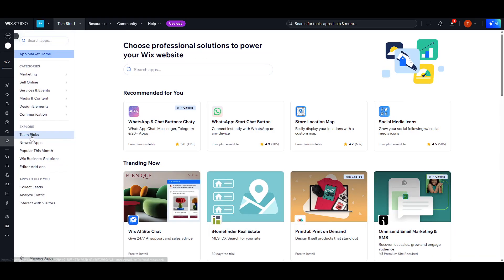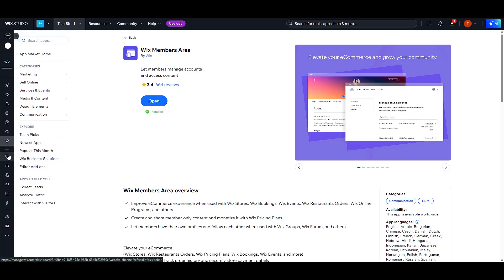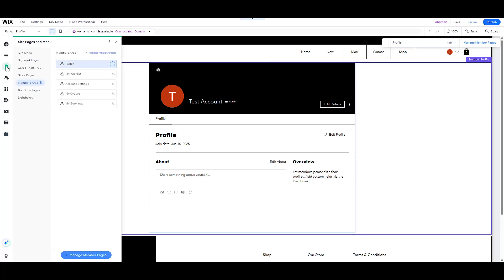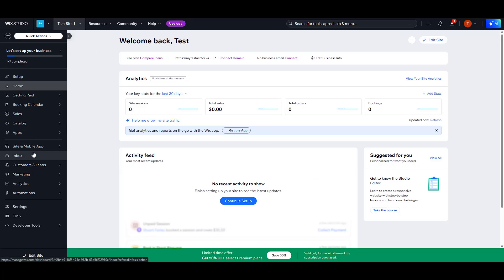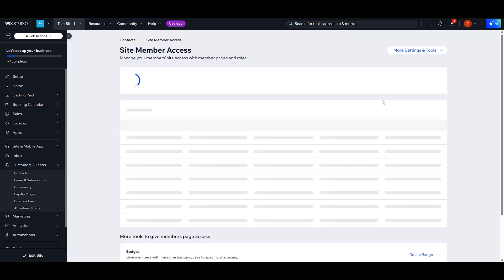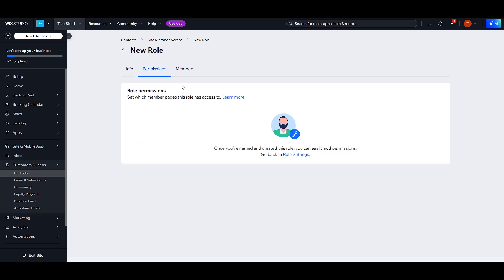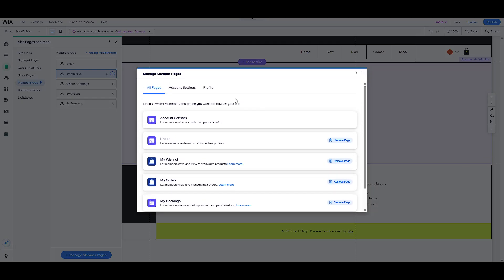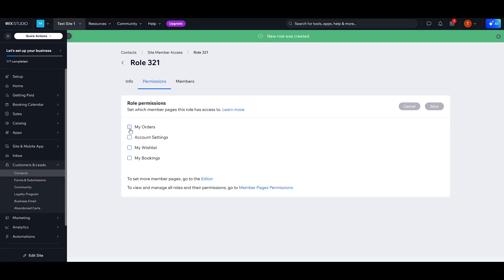How to Create a Client Portal Using Wix Members Area App (2025 Tutorial)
In this video, I’ll show you how to set up a client portal on your Wix site using the Members Area app, so clients can securely log in, view exclusive content, appointments, and updates.